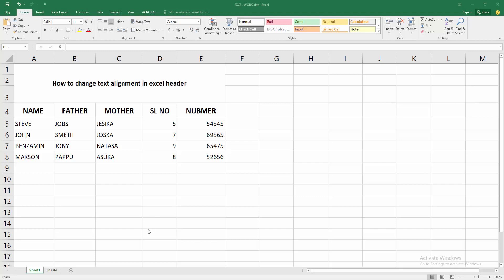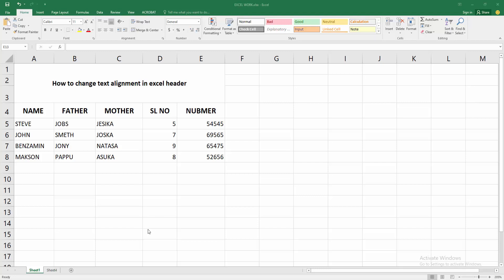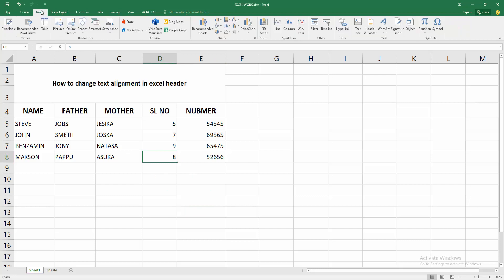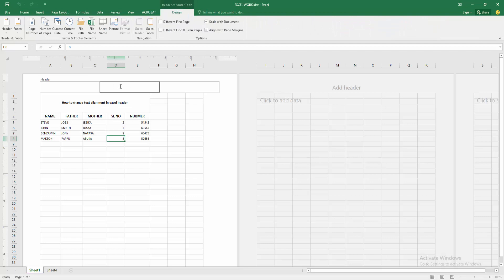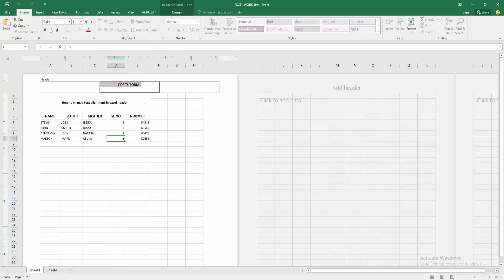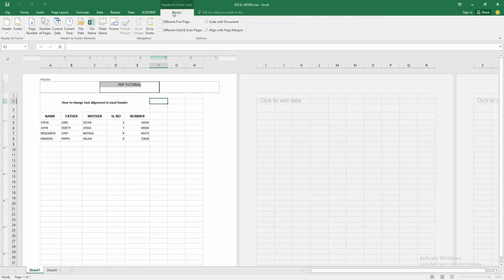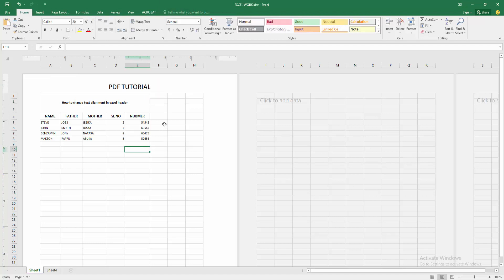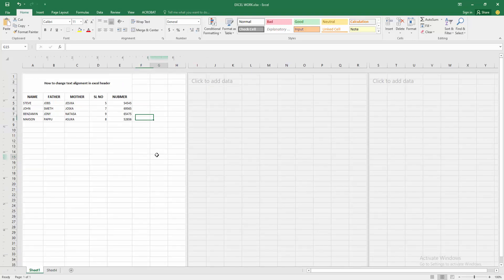How to change text alignment in excel header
Assalamu Walaikum,
In this video I will show you, How to change text alignment in excel header.  Let's get started.